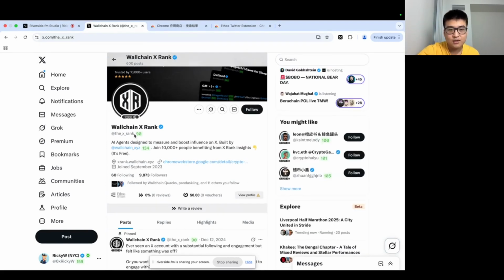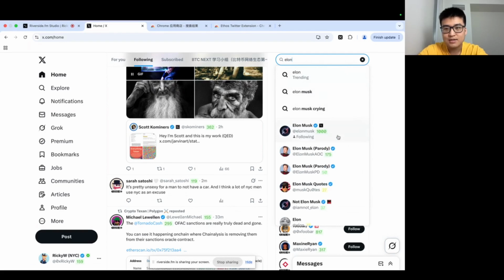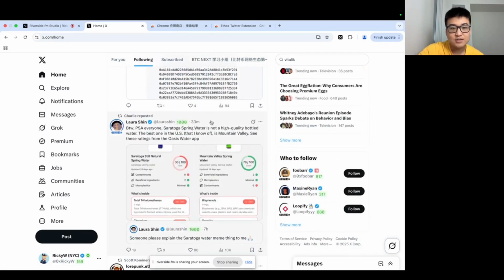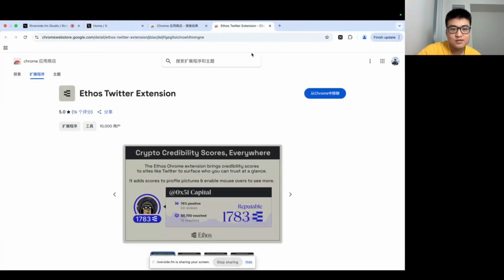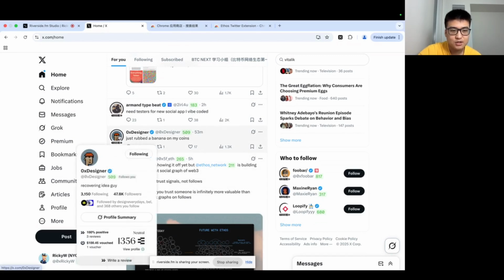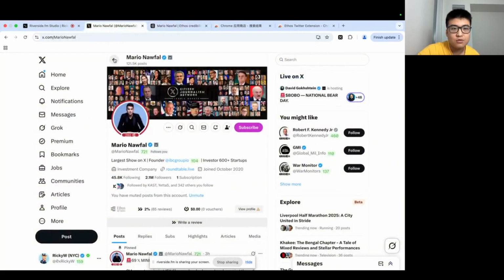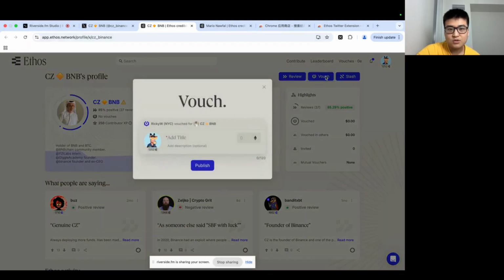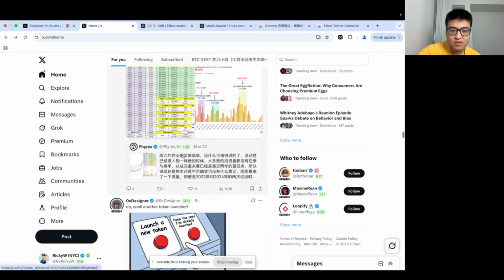Ricky's Crypto Review - EP 16 featuring Wallchain X Rank & Ethos Twitter Extension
Wallchain X Rank is a scoring system that ranks any CT account from 1 to 1000. For anyone with a score above 100, I’d say they pass the minimum check for being a legit account.

The Ethos Twitter Extension allows you to see any account's reputation from 0 to 2800. For anyone with a score above 1200, I’d say they are somewhat legit.

I hope these tools help you source more credible accounts on CT!